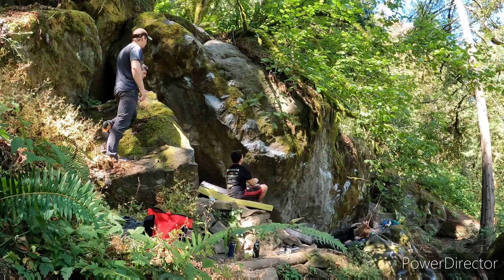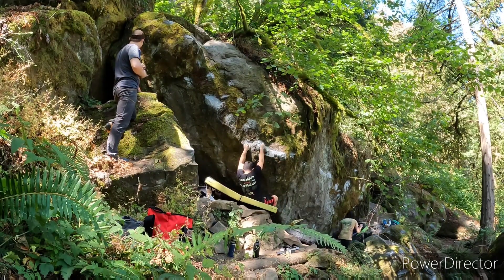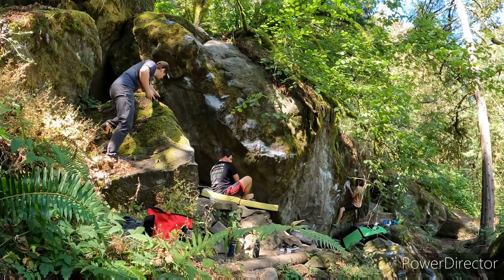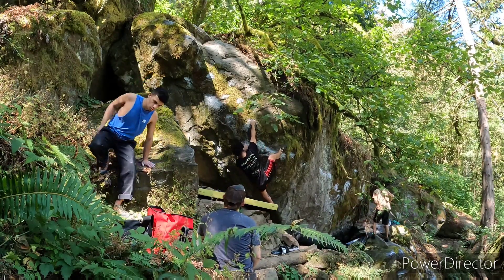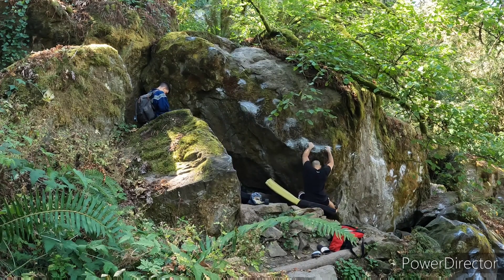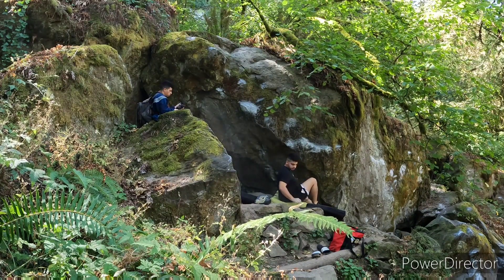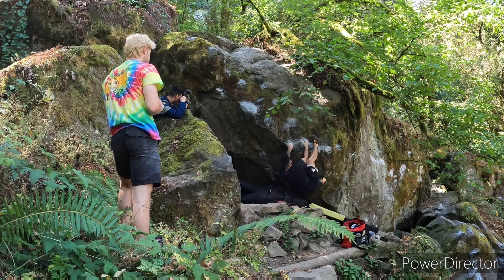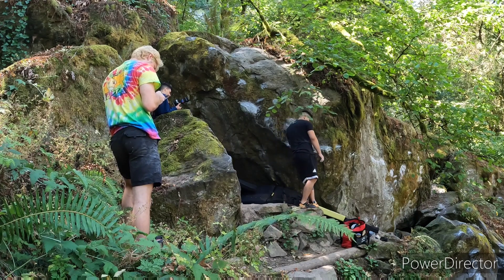Angry Squirrel V6 - Carver Boulders Beta Breakdown/Analysis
Trying out a new style of video here - Beta Breakdowns/Analysis
I decided to try out talking and analyzing my own climbing and see if this is something people enjoy. Sadly I have not finished this route yet, but hopefully the reflection is beneficial to others.
Will definitely have to post the finished video when it happens!